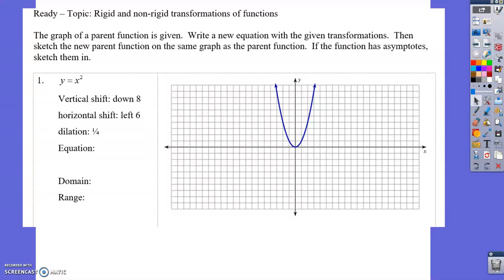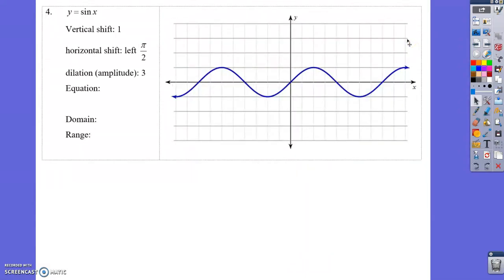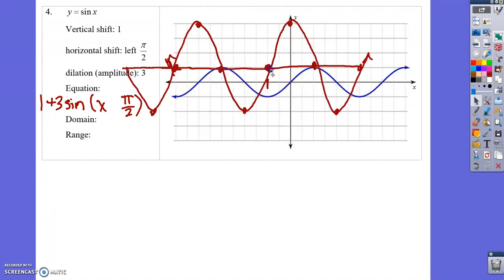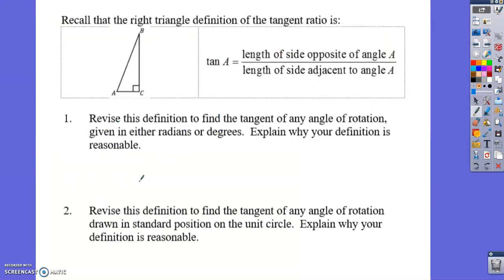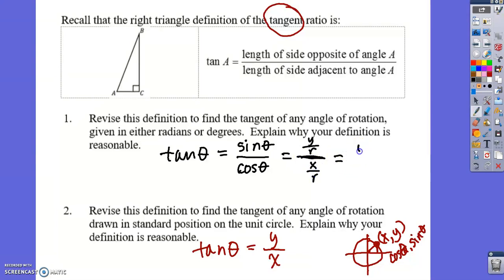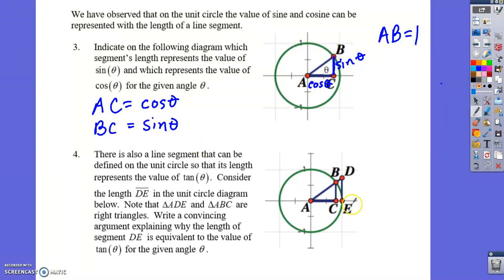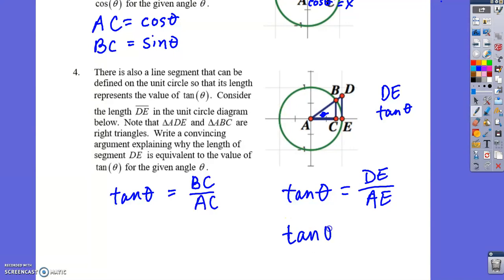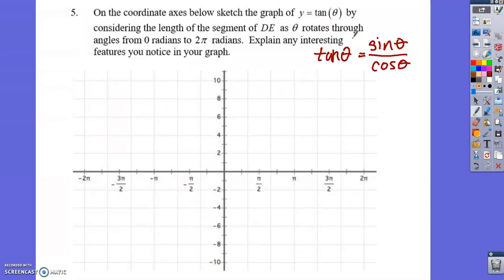6 13 Lesson part 1